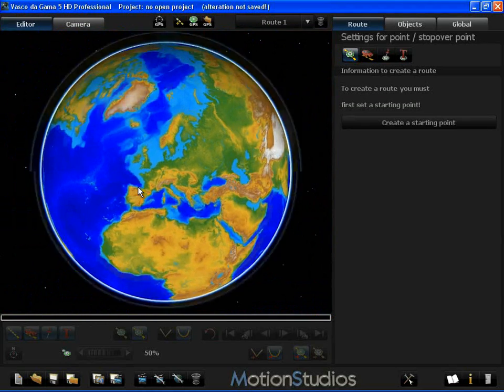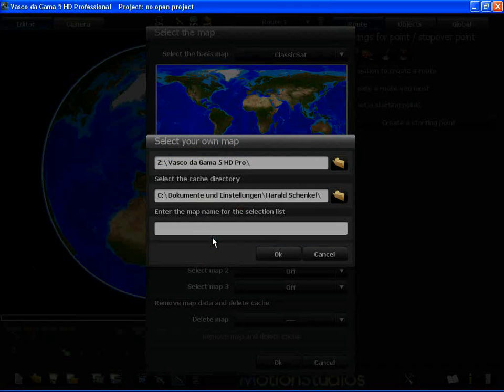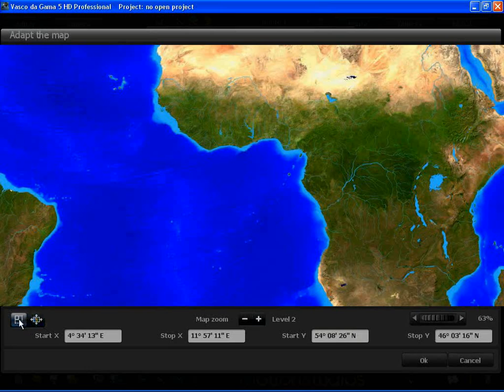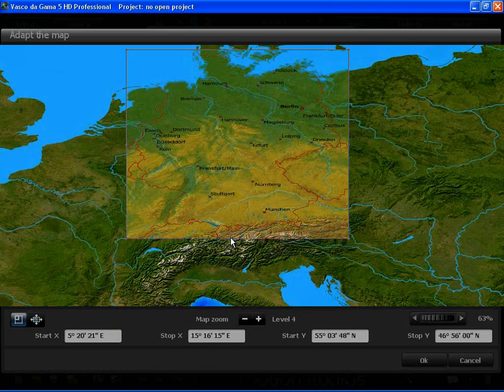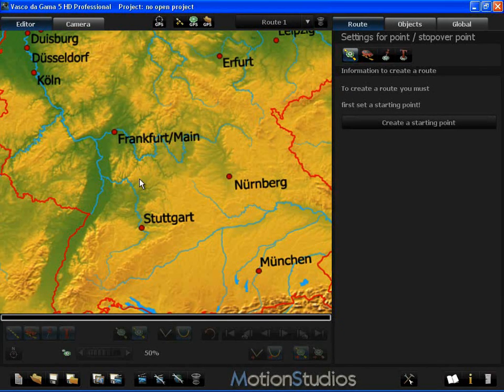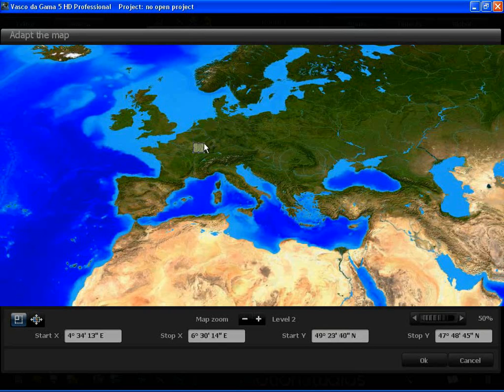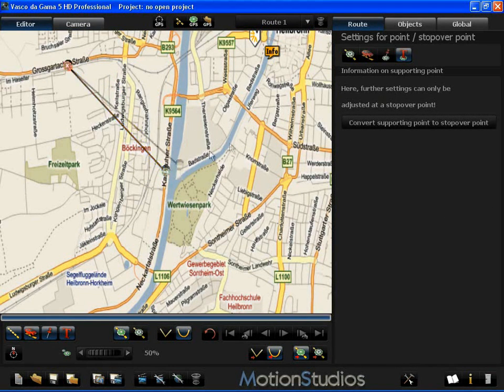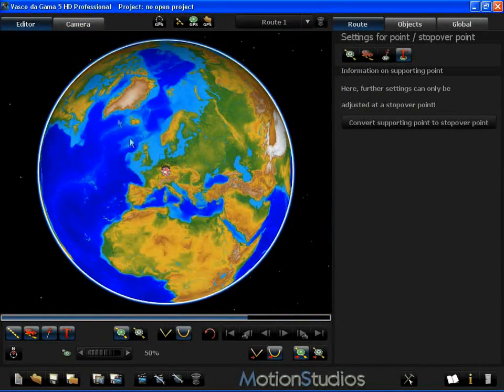Tutorial for Vasco da Gama 5: Placing own maps on the globe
English version: It is easy to place own map material on the globe. The tutorial, part of the Vasco da Gama Learn DVD for Vasco da Gama 5 (over 3 hours long), shows how it works.